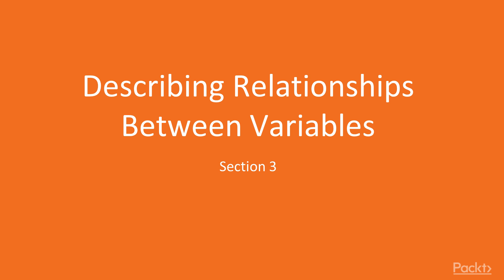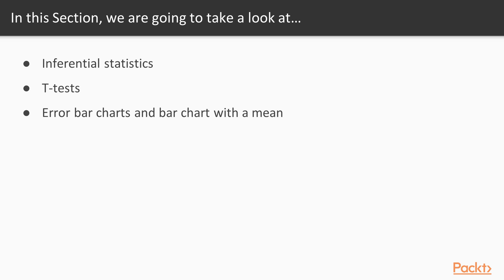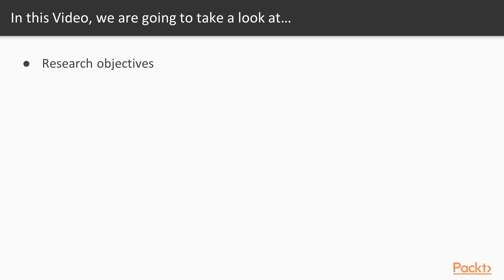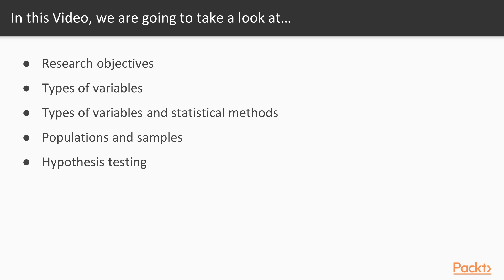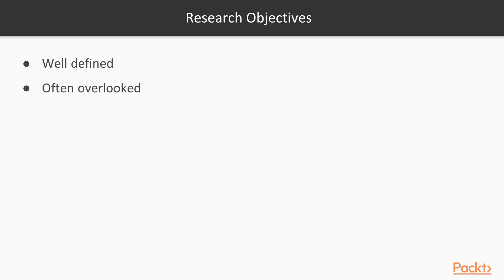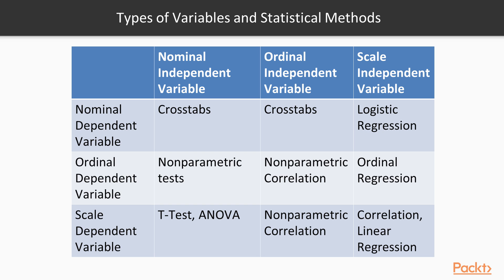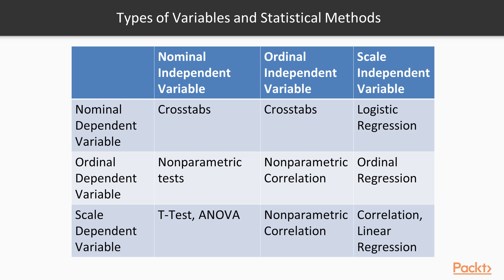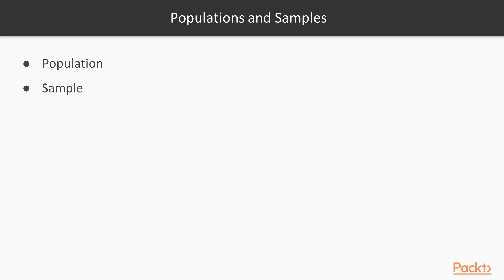Learning IBM SPSS Statistics : Describing Relationships Between Variables | packtpub.com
In this section, we will discuss inferential statistics, T-Tests, error bar charts, and bar chart with a mean, crosstabs and chi-square, clustered bar charts, and correlation.
• Inferential Statistics
• Error Bar Charts
• T-Tests
• Bar Chart with a Mean
• Crosstabs
• Chi-Square
• Clustered Bar Charts
• Correlation
• Scatterplots